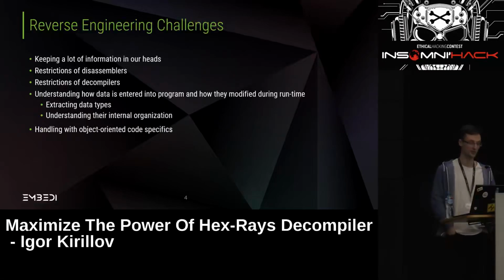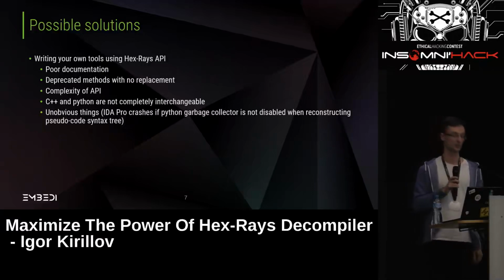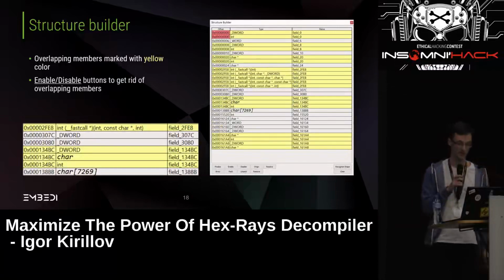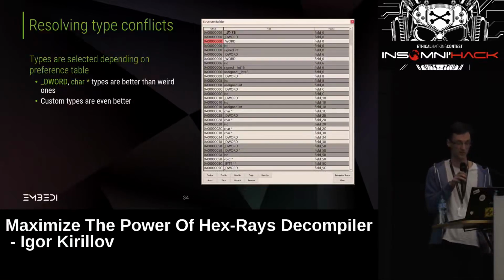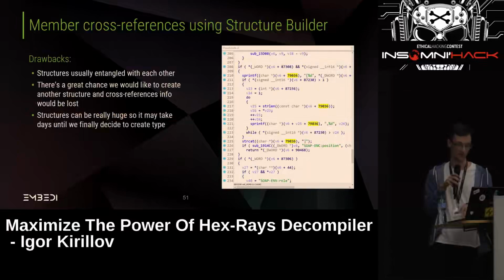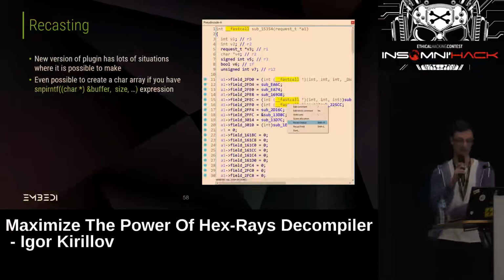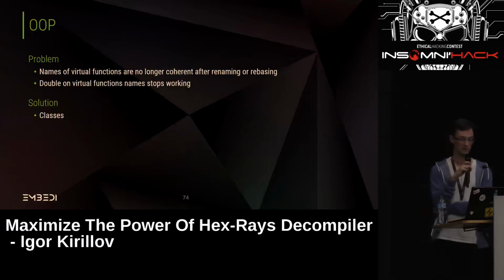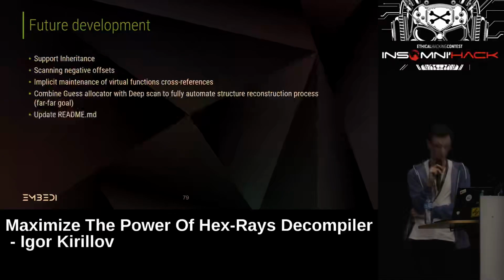Maximize the power of hex rays decompiler Igor Kirillov